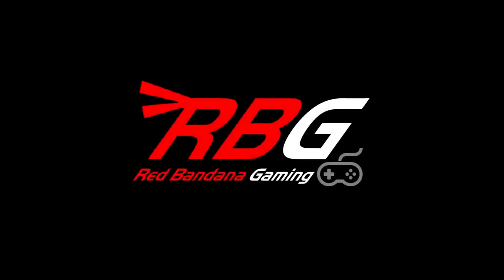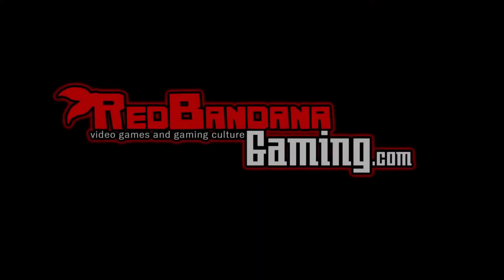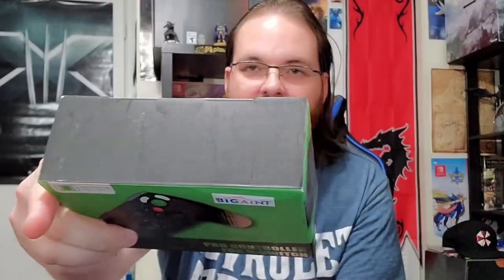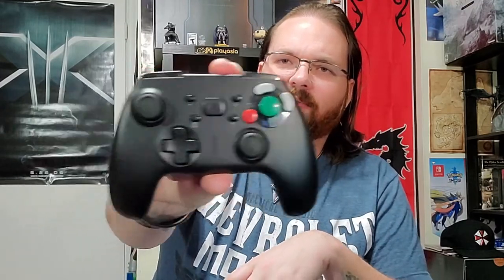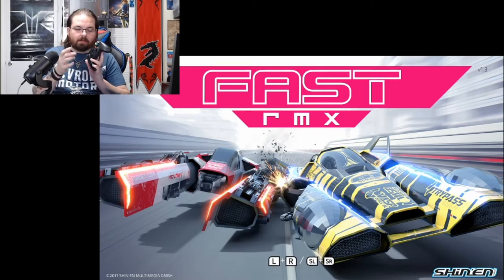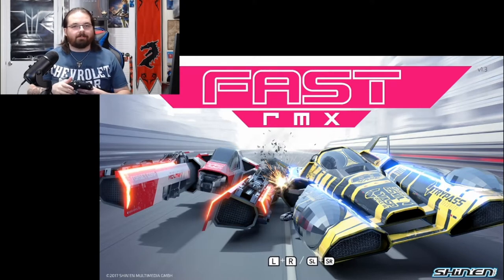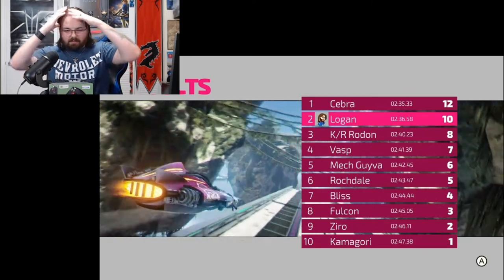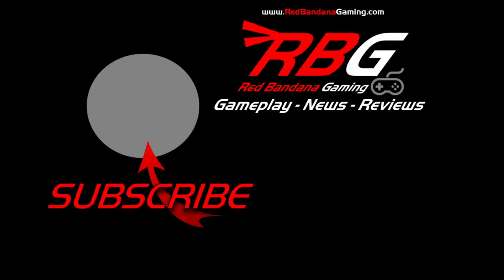I Bought This Pro Style Controller for Switch on Amazon, but is it Worth It? - Red Bandana Gaming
I bought the Switch controller on Amazon because of how it looked and took a risk. Was it worth it?